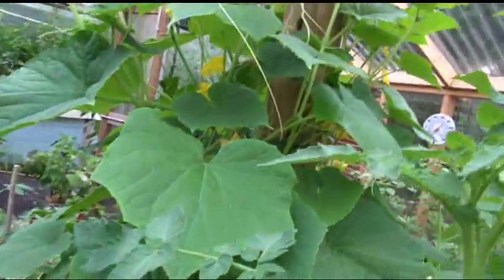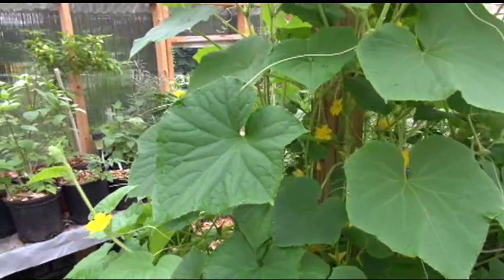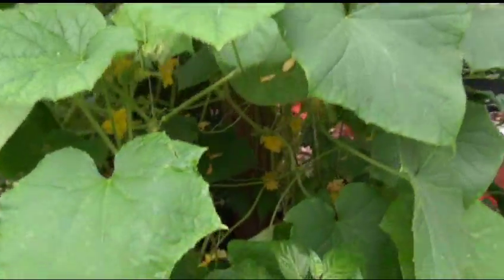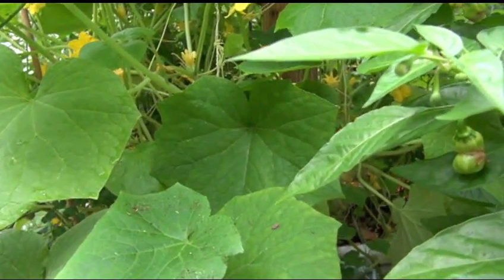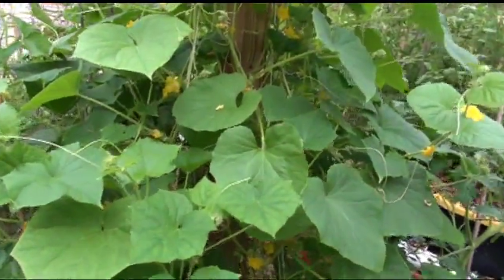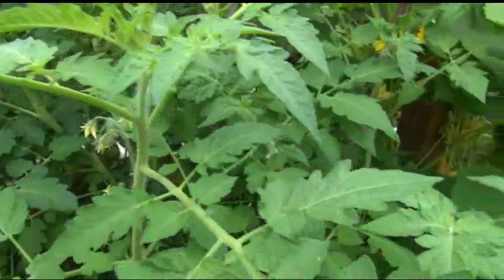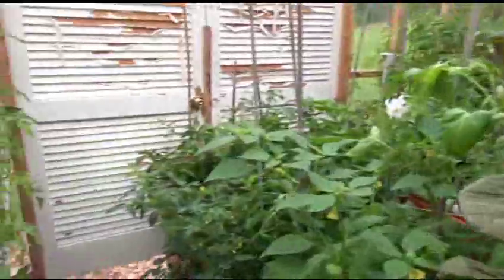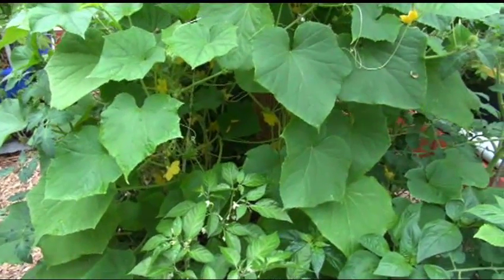⟹ Cucumber vines, Cucumis sativus a closer look at the cucumber vines IN THE GREENHOUSE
Here's a close look at some of the cucumbers i have growing in the greenhouse. The sikkim is one of them an my top choice when it comes to cukes! Theirs a lemon cucumber vine that came up on its own an is doing quite well!

BUY OTHER SEEDS HERE:
⟹ red cucumber 30 seeds

⟹ Mexican Miniature Watermelon 15+ Seeds

⟹ Lemon Cucumber 50 Seeds

⟹ Armenian Yard Long Cucumber 60 Seeds

⟹ Sikkim Cucumber 10 seeds

⟹ Rare ancient Cucumis sativus var. sikkimensis'Sikkim' 6 seeds

⟹ WORLD'S RAREST CUCUMBERS MIXED 15 SEEDS

⟹ Marketmore 76 CUCUMBER 30 seeds

⟹ Boston Pickling Cucumber 300 Seeds

⟹ Suyo Long Cucumber

⟹ Persian Beit Alpha (A.k.a. Lebanese) Cucumber 30+ Seeds

⟹ SIKKIM Cucumber aKa rock melon 🔱 you asked for it you got it Taste test and opening! 🔱

is a widely cultivated plant in the gourd family, Cucurbitaceae. It is a creeping vine that bears cylindrical fruits that are used as culinary vegetables. There are three main varieties of cucumber: slicing, pickling, and burpless. Within these varieties, several different cultivars have emerged. The cucumber is originally from South Asia, but now grows on most continents. Many different varieties are traded on the global market. In North America, the term "wild cucumber" can refer to plants in the genera Echinocystis and Marah, but these are not closely related.

The cucumber is a creeping vine that roots in the ground and grows up trellises or other supporting frames, wrapping around supports with thin, spiraling tendrils. The plant has large leaves that form a canopy over the fruit. The fruit of the cucumber is roughly cylindrical, elongated with tapered ends, and may be as large as 60 centimeters (24 in) long and 10 centimeters (3.9 in) in diameter. Having an enclosed seed and developing from a flower, botanically speaking, cucumbers are classified as pepoes, a type of botanical berry. Much like tomatoes and squash they are often also perceived, prepared and eaten as vegetables. Cucumbers are usually more than 90% water.
Flowering and pollination

A few cultivars of cucumber are parthenocarpic, the blossoms creating seedless fruit without pollination. Pollination for these cultivars degrades the quality. In the United States, these are usually grown in greenhouses, where bees are excluded. In Europe, they are grown outdoors in some regions, and bees are excluded from these areas.